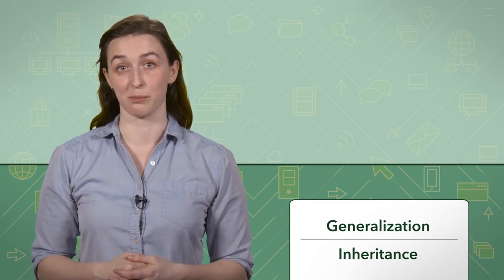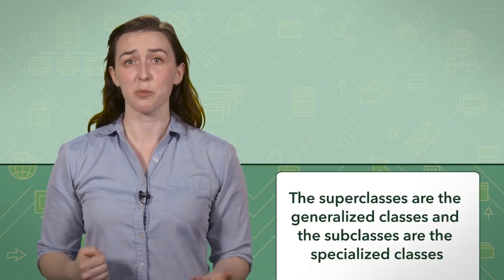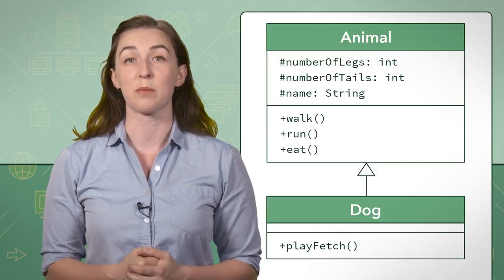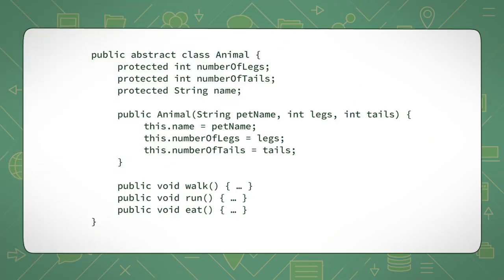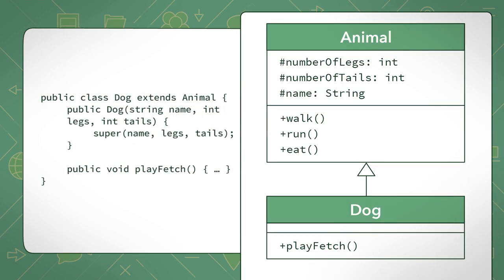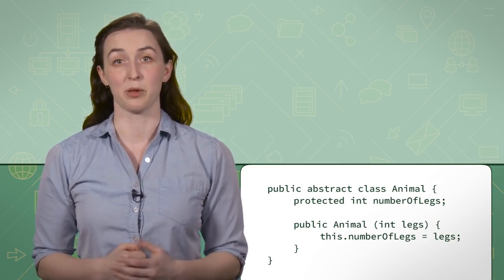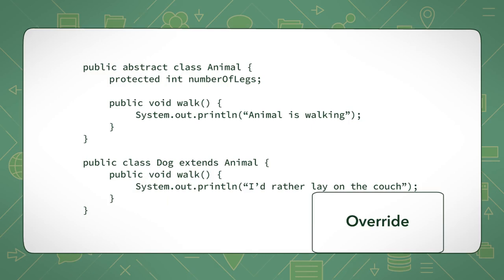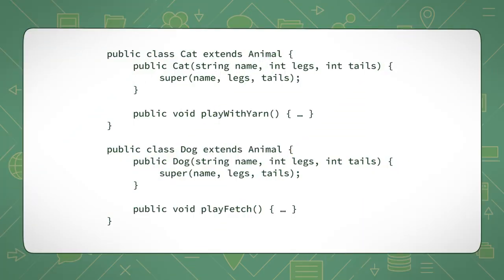Generalization with Inheritance in Java and UML | Object-Oriented Design | System Design